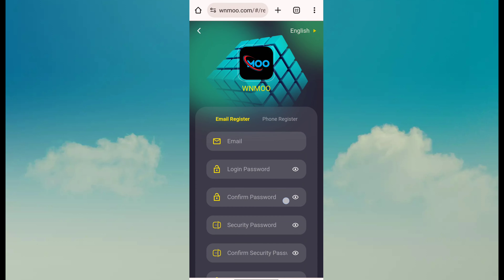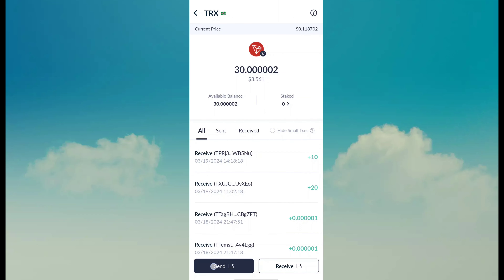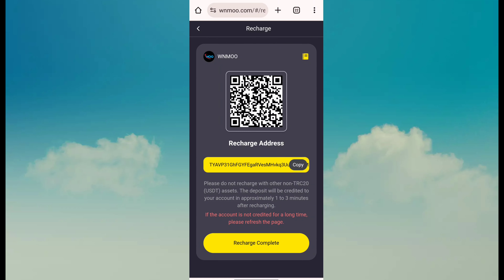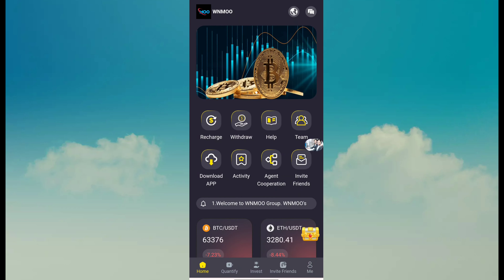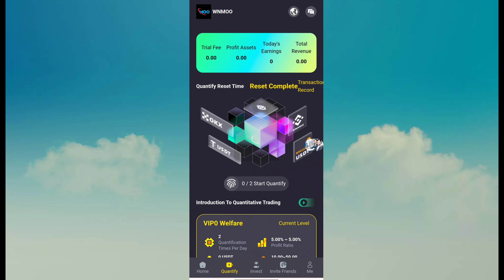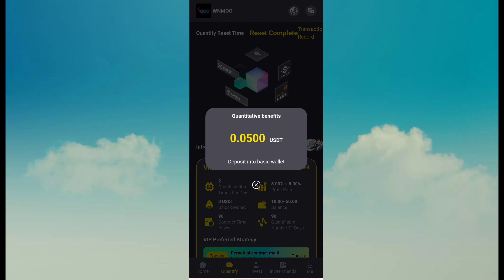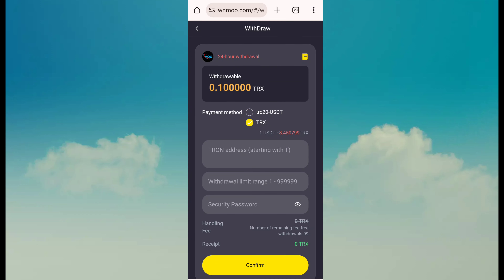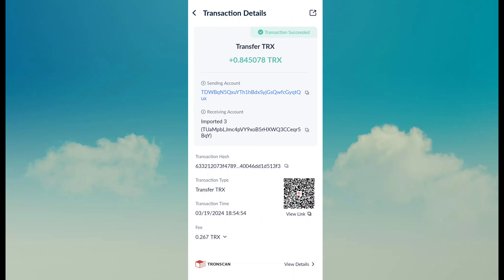The first deposit of more than 10 USDT will earn you a 15% commission.